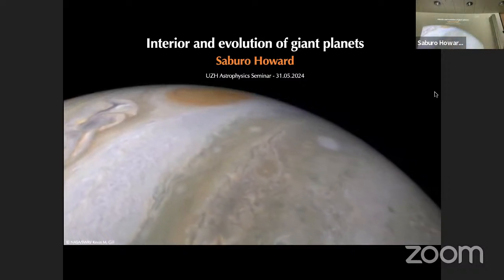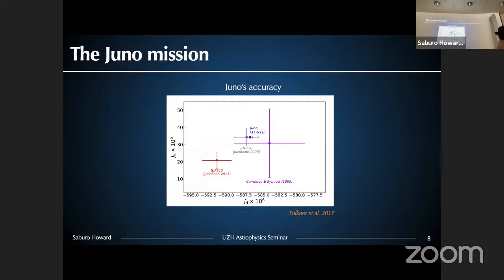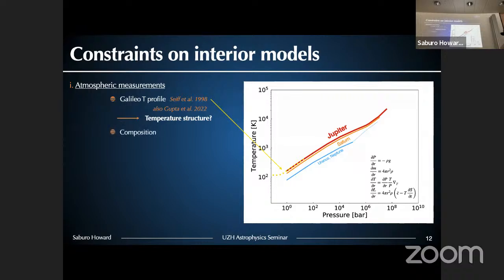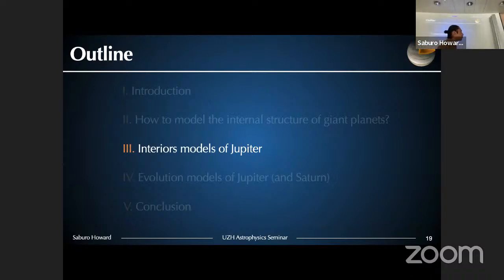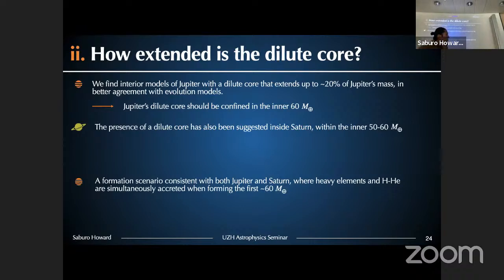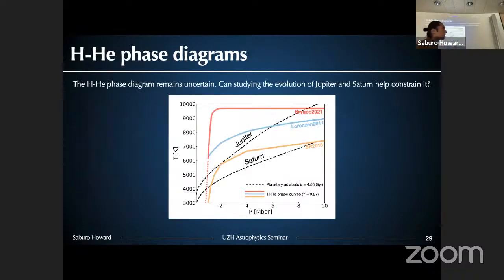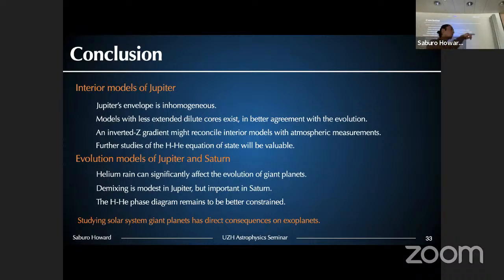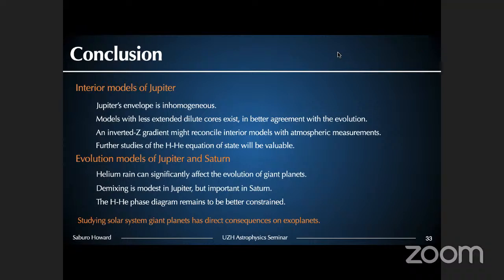Saburo Howard (University of Zurich): Interior and evolution of giant planets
ICS Astrophysics Seminar